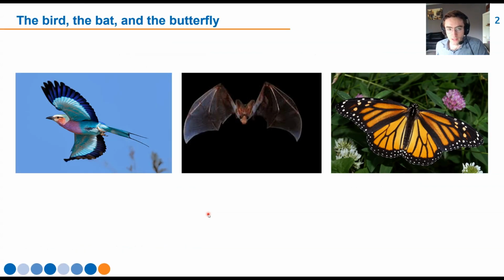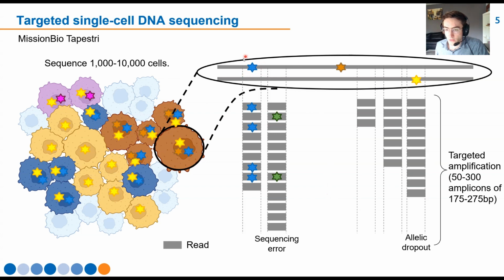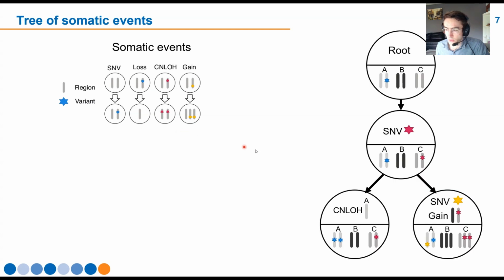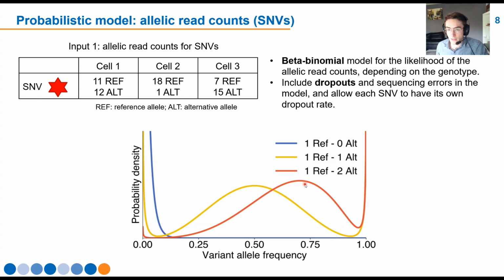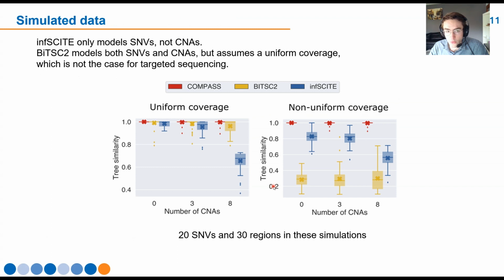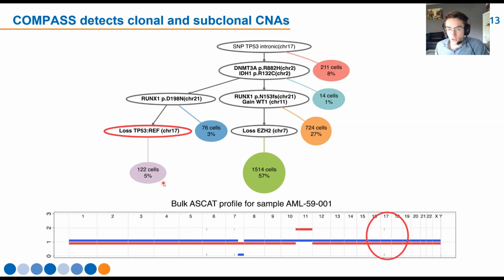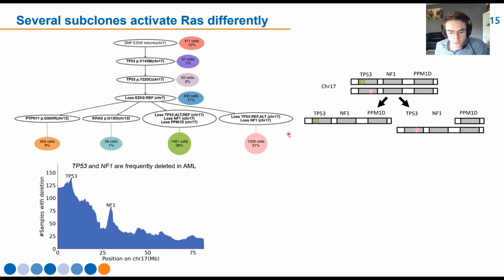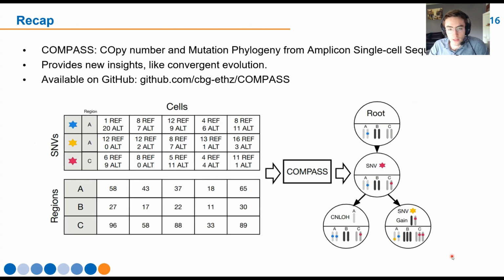Joint copy number and mutation phylogeny... - Etienne Sollier - EvolCompGen - ISMB/ECCB 2023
Joint copy number and mutation phylogeny reconstruction from single-cell amplicon sequencing data - Etienne Sollier - EvolCompGen - ISMB/ECCB 2023